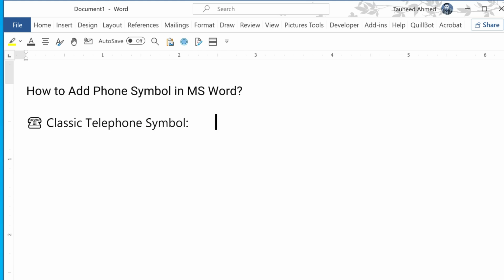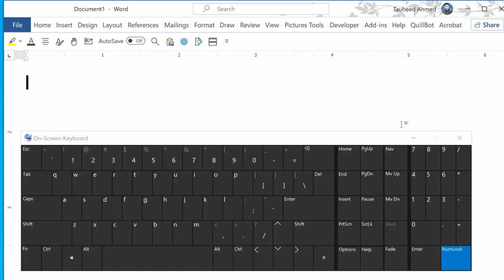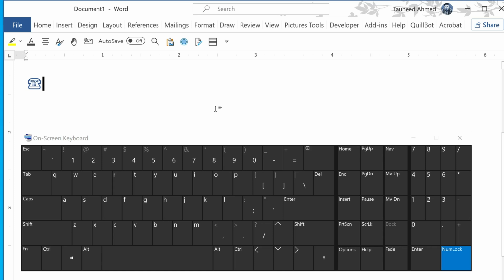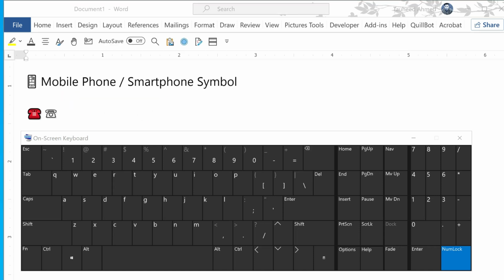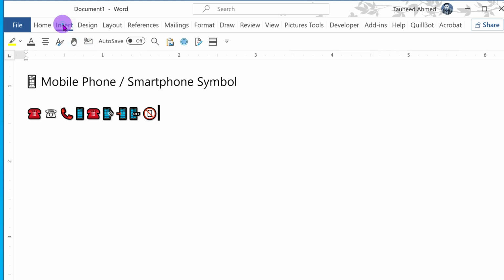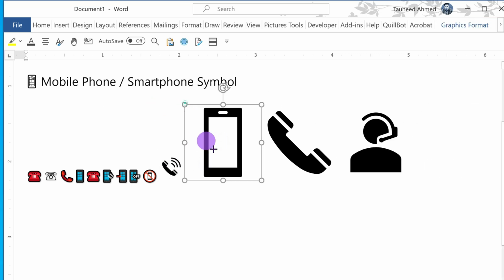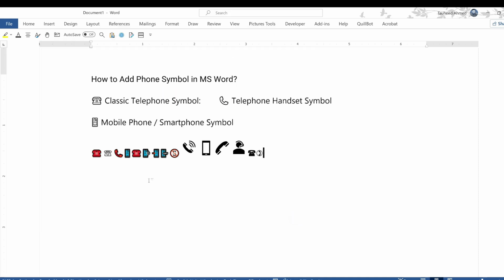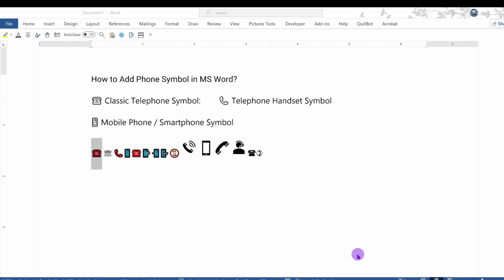How to Add Phone Symbol in MS Word | Best Ways to Insert Phone Symbol in MS Word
Learn how to add a phone symbol in Microsoft Word quickly and easily. In this tutorial, I will show different methods to insert telephone and mobile phone icons using the Symbol menu, keyboard shortcuts, Alt codes, and Unicode tricks.

Watch till the end for the fastest method!